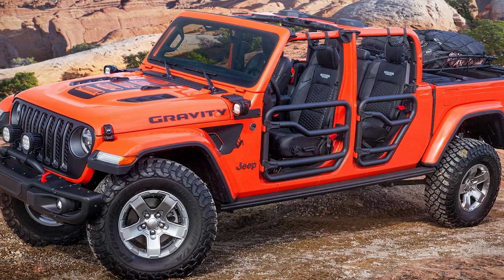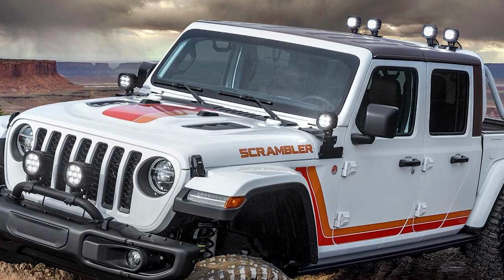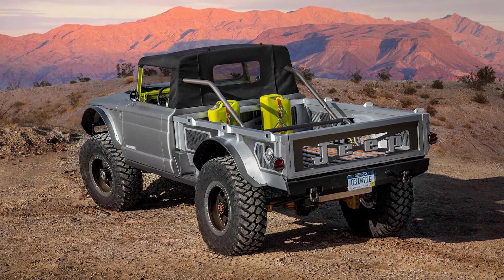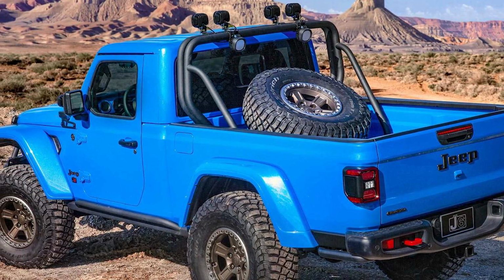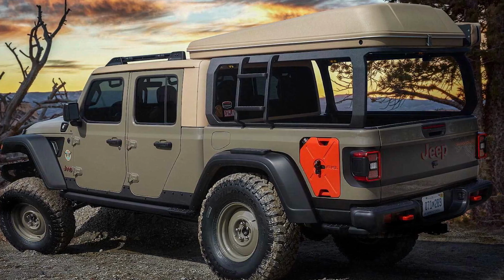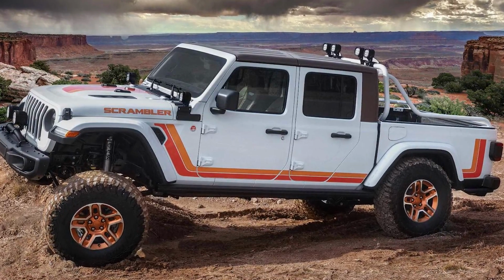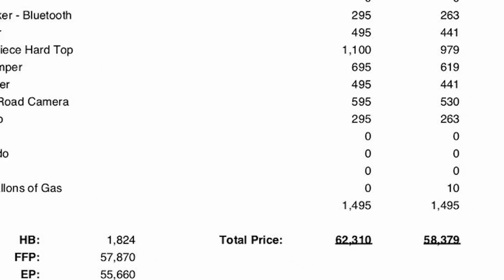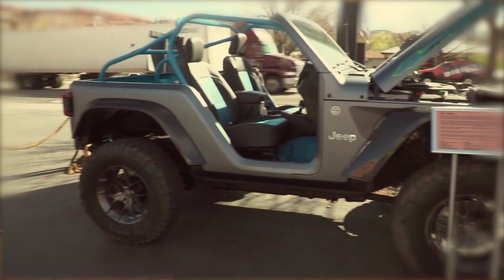Top 6 Jeep Gladiator EJS Concepts Explained | Easter Jeep Safari Gladiators + Giveaway - Jeep News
In this video, Ryan's discussing 2019's Easter Jeep Safari Gladiator Concepts. These Jeep Gladiator concepts show all the potential mods Gladiator owners can plan for their new trucks.